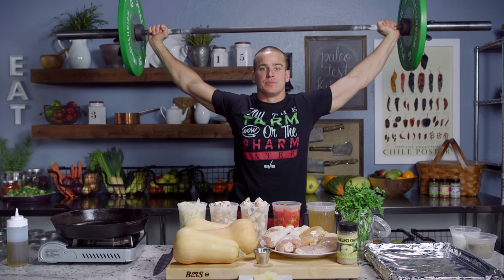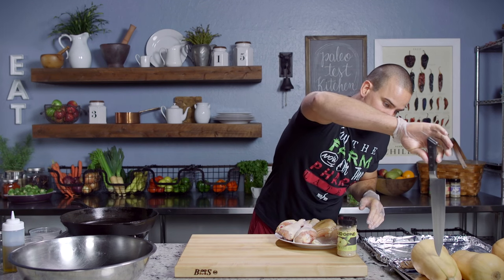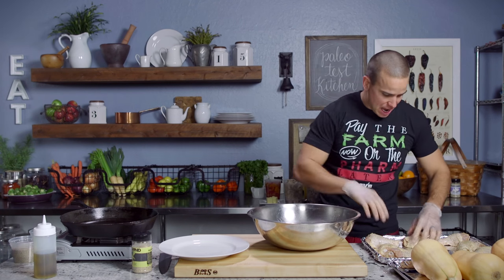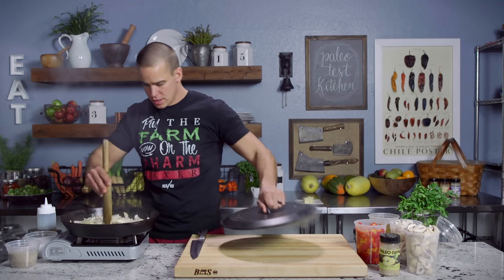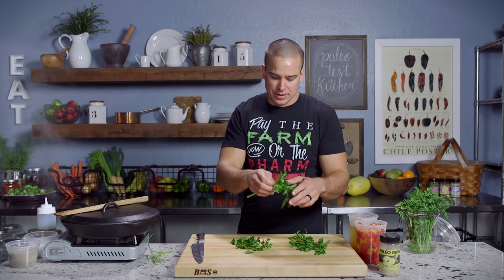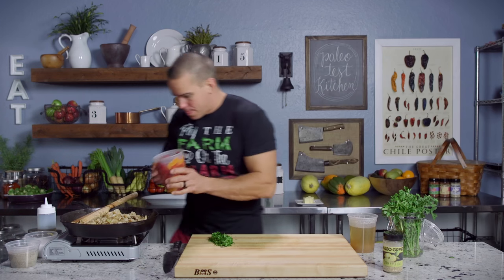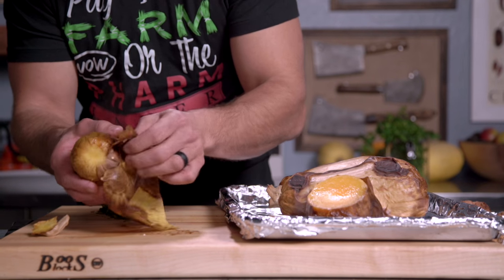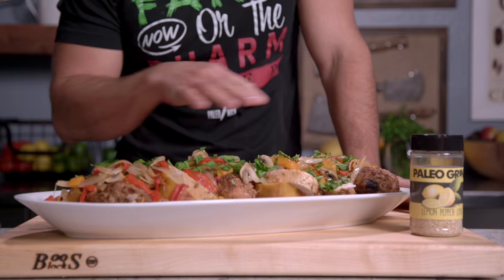The CrossFit Kitchen: Lemon-Pepper Chicken With Butternut Squash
This time on The CrossFit Kitchen, Nick Massie of PaleoNick.com creates finger-lickin’-good lemon-pepper chicken.

Start by roasting the squash and chicken. In the meantime, heat a little olive oil in a cast-iron skillet and toast the garlic. Next, add the onions, mushrooms and stock to start a savory topping for your chicken. Three minutes later, toss in the roasted bell peppers and add a little romance with Massie’s own Lemon Pepper Love spice mix. Bring to a simmer, reduce the heat and finish by stirring in butter.

When it comes to the parsley garnish, Massie reminds us to be particular: “This is flat-leaf parsley or Italian parsley—different from the curly stuff. Don’t get the curly stuff.”

The final result is a bed of butternut squash topped with zesty chicken and a mouth-watering veggie jus. Served family style or in individual portions, this hearty meal will keep you warm and full on winter days.

Video by Nick Massie.